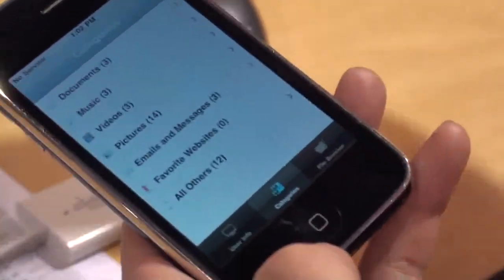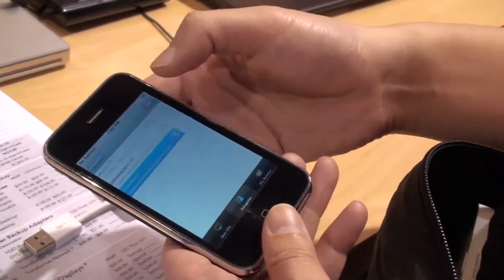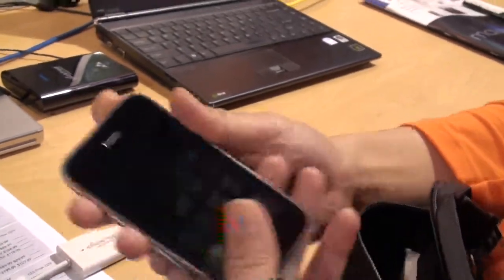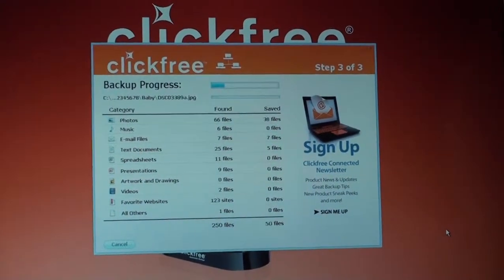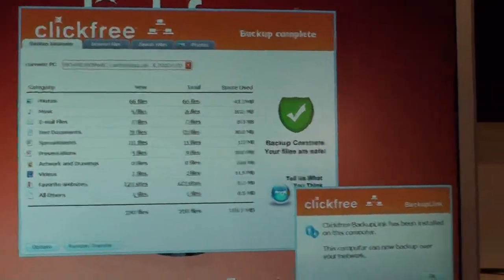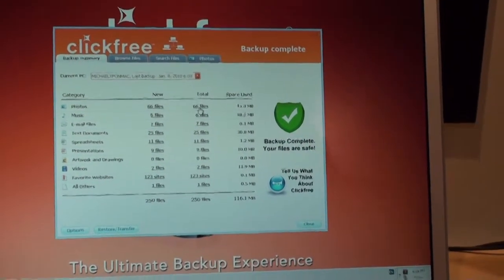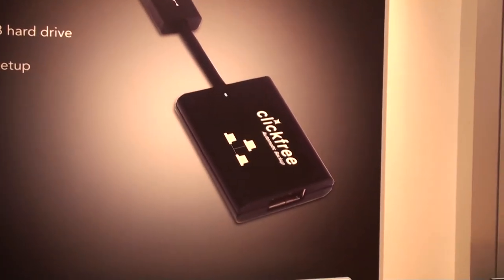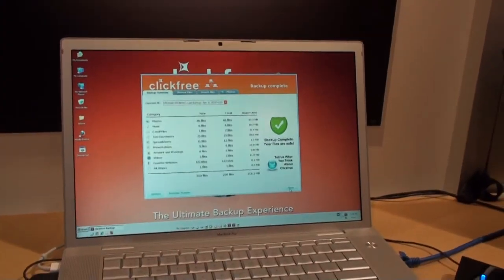CES SHOW 2010: Clickfree Backup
The Click Free Backup comes in different sizes, and also has a model for attaching a external drive. It's even network compatible it will go from one system to the next given you a detailed list of types of files that were backed up.